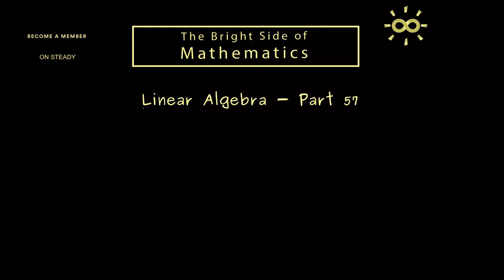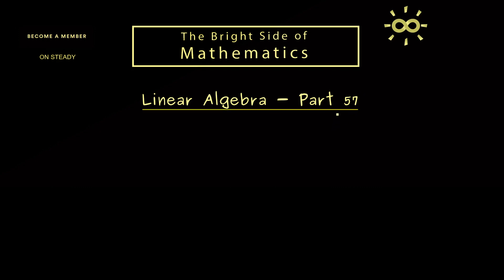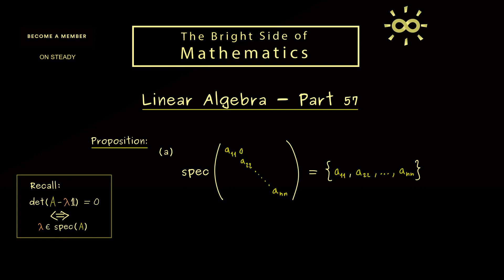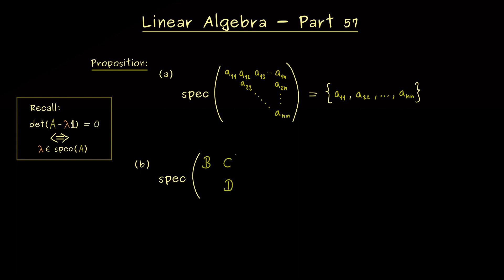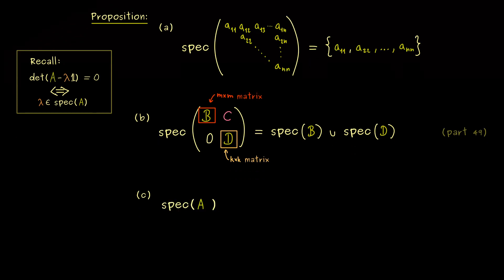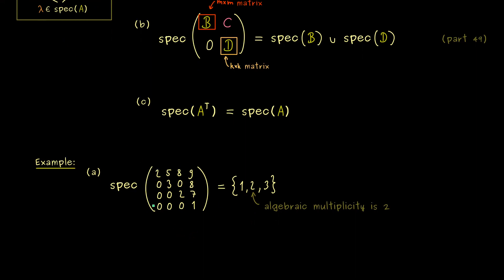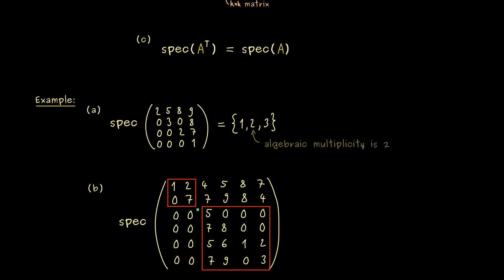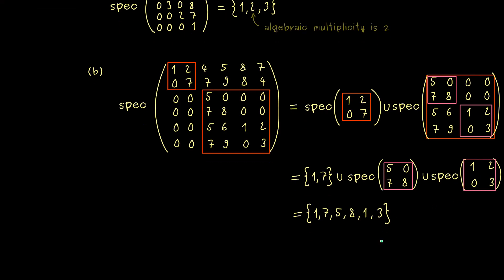Linear Algebra 57 | Spectrum of Triangular Matrices [dark version]